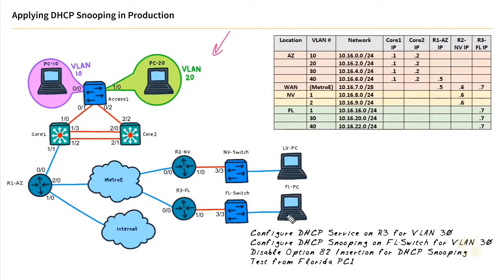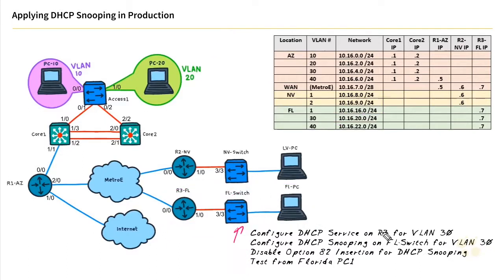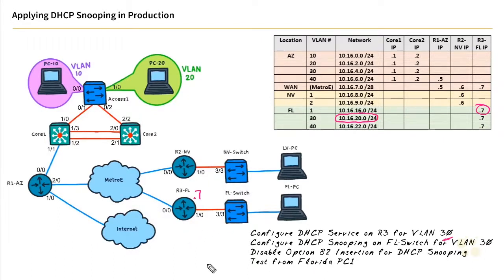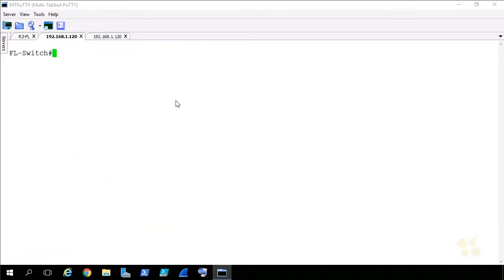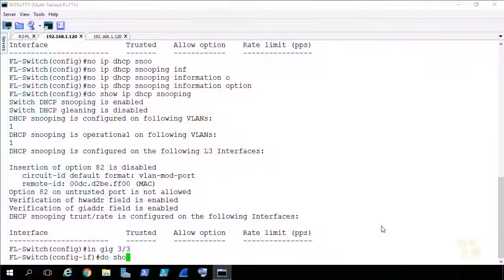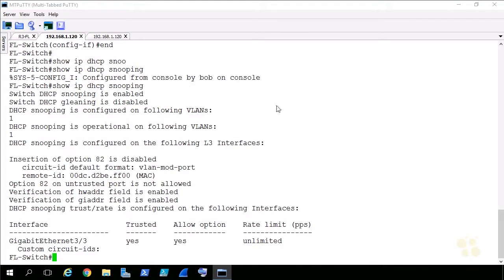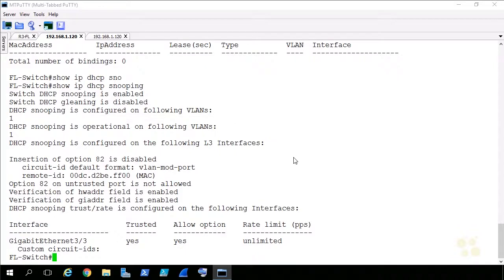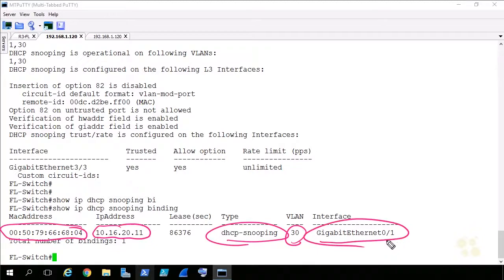368. Applying DHCP Snooping in Production